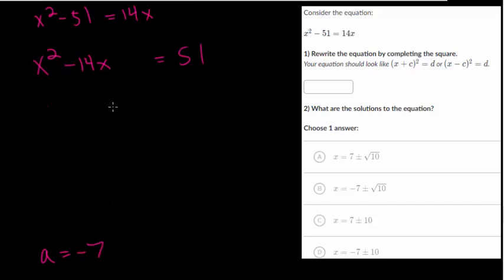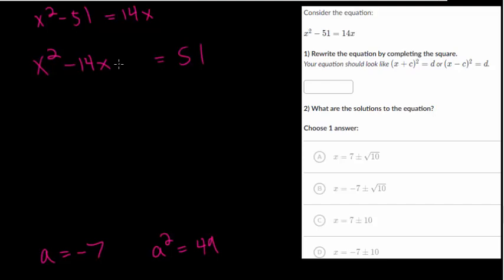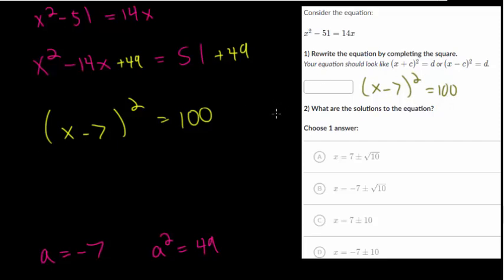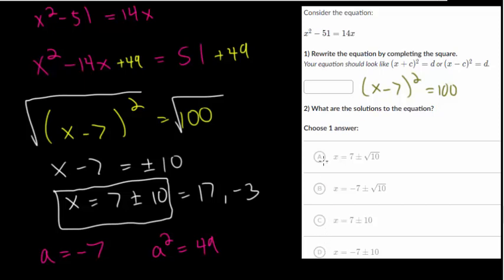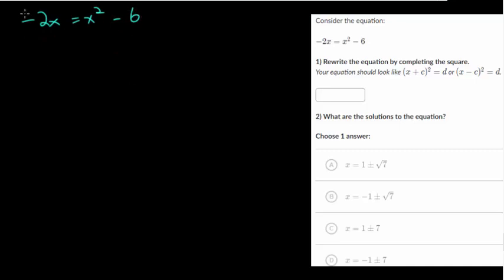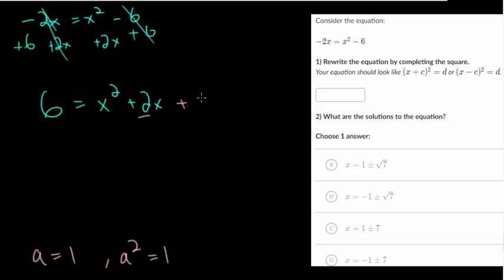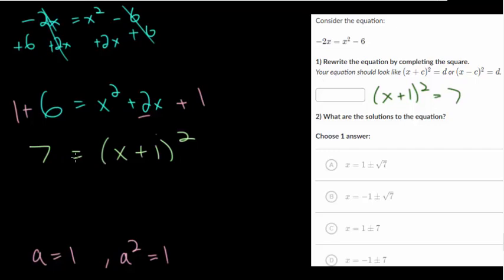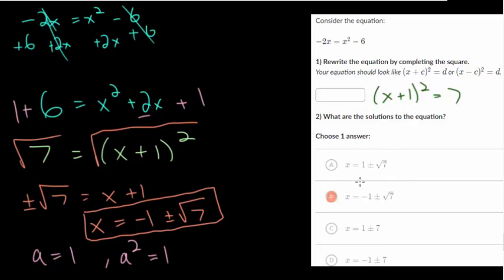Solve Equations by Completing the Square: Practice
This video continues with solving equations by completing the square. More example problems are covered and discussed.

Khan Academy exercise to practice:
1. Solve Equations by Completing the Square

EulersAcademy.org